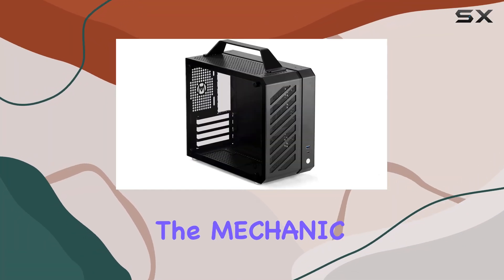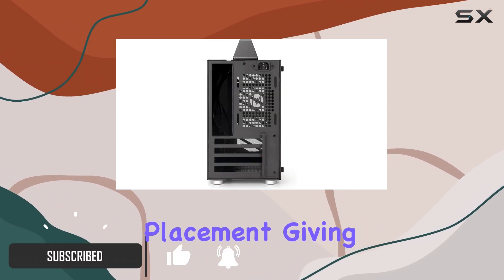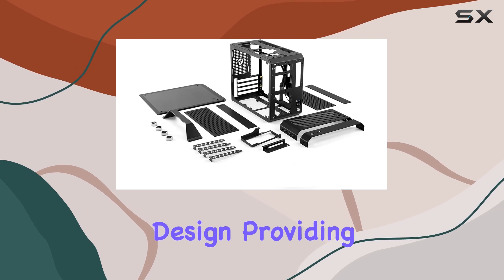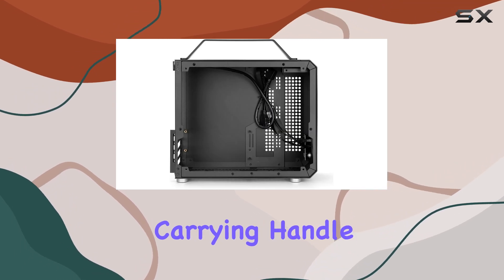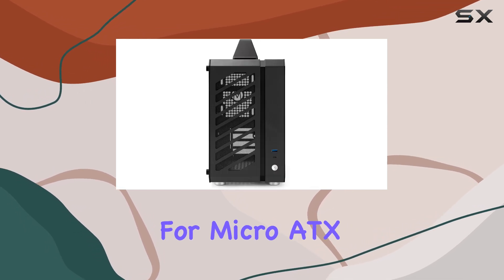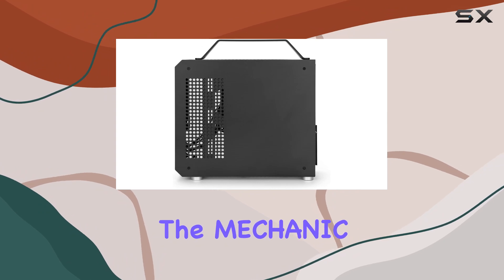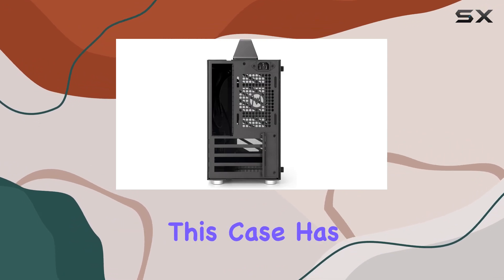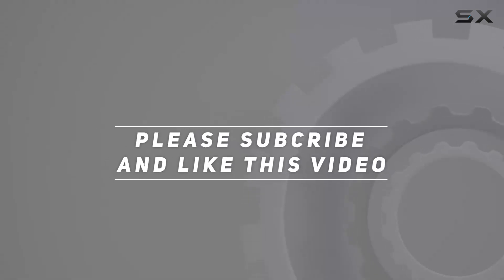MECHANIC MASTER C26: The Ultimate Micro ATX Case for Gaming and Business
0:00 Intro
0:06 Review

Things that we mentioned in this video:
C26 Small Cube Sugar : B0CS62HQJN